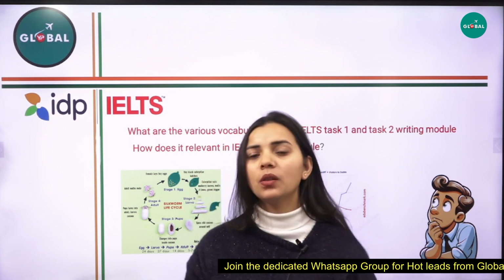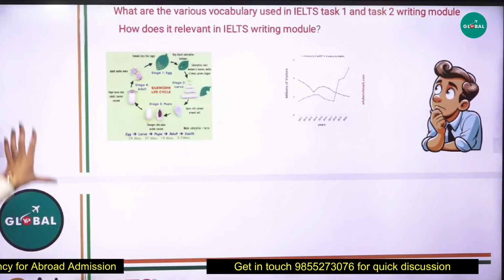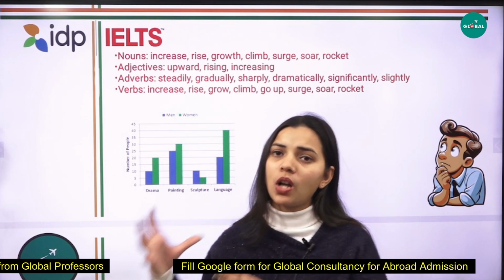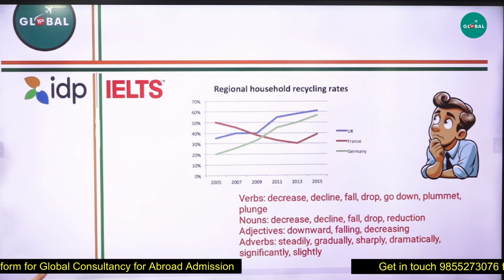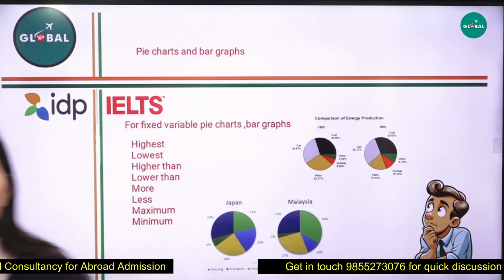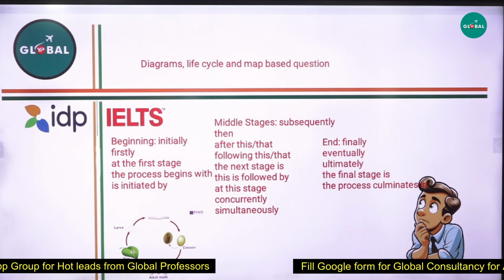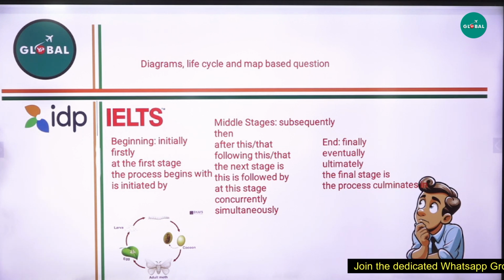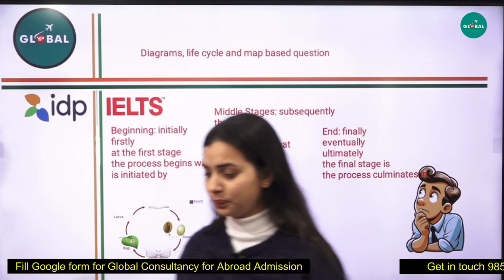Important Vocabulary For IELTS Writing Task-I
Important Vocabulary For IELTS Writing Task-I | Can I Crack IELTS in 15 Days with 6.5 Bands Overall!!! | Start IELTS Preparation & Guidance with YourPedia Global

🔗For More Queries Get Connected with YourPedia Global Community on WhatsApp

For all the Stages of your Study Abroad Journey, you get:

👨🏻‍🎓 Profile-Building Assistance
🌎 University Shortlisting
📧 Mailing to Professors
🎓 Application support
🗒️ Documentation guidance (SOP, LOR, Essay, Resume, SOR)
📝 Exam Preparation
💰 Financial Aid/Scholarship Guidance
🛄 Visa Guidance